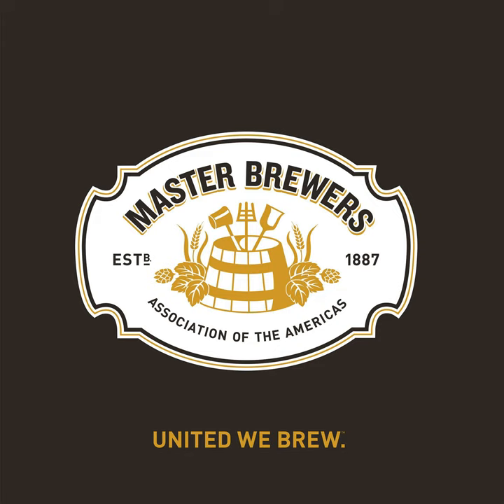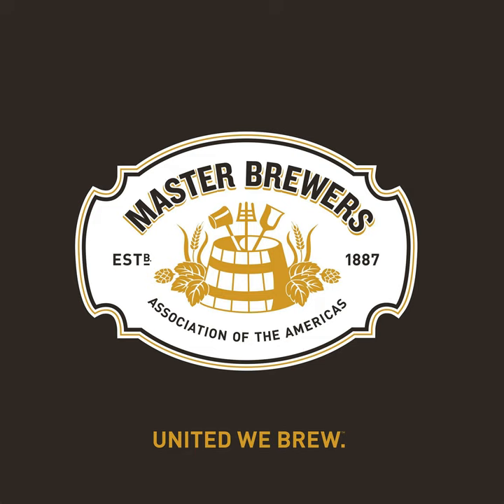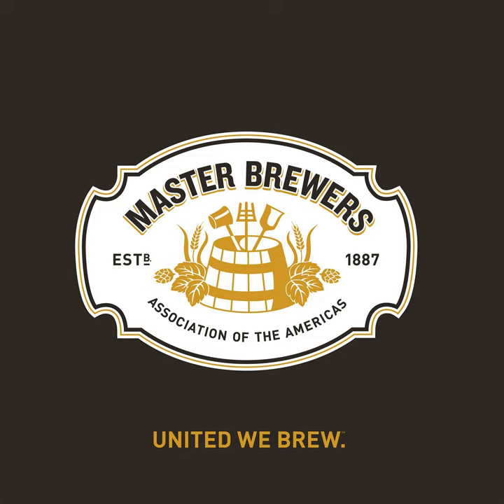132: Yeast at Founders Brewing Co.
Back in January, Wade Begrow gave a great presentation during the annual conference District Michigan puts on together with the Michigan Brewers Guild. Master Brewers members can download Wade's Yeast 101 presentation (both slides &amp; audio) or any of the other 781 (and counting) files in the District Presentations Archive at MBAA.com. Thanks to the efforts of volunteer district officers (like Debbie Neustifter-Smith) members have ongoing access to presentations given at Master Brewers District meetings, both near and far.

 LINKS:

  Yeast 101 (slides &amp; audio) District Presentations Archive Become a Master Brewers Member 2019 Master Brewers Conference